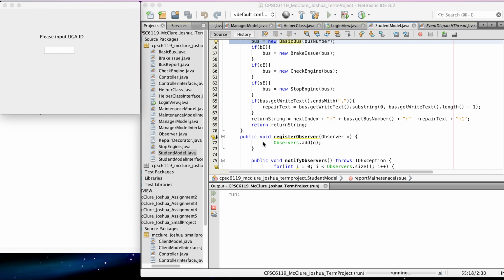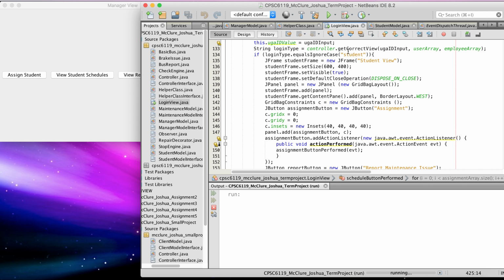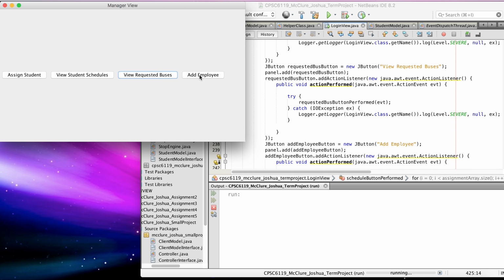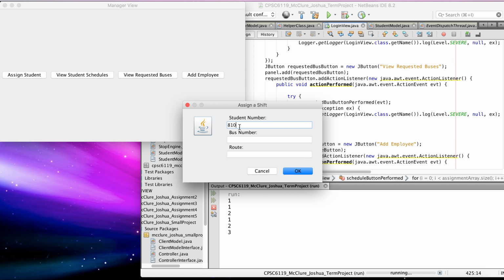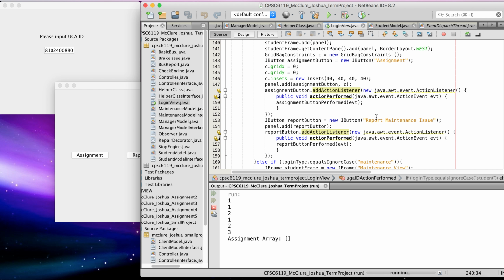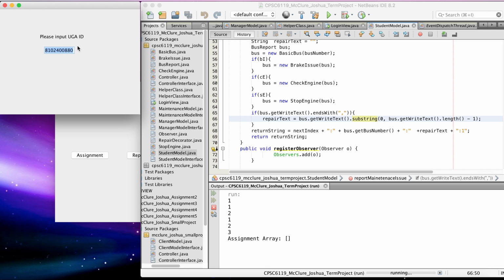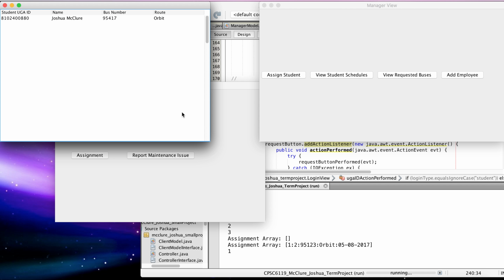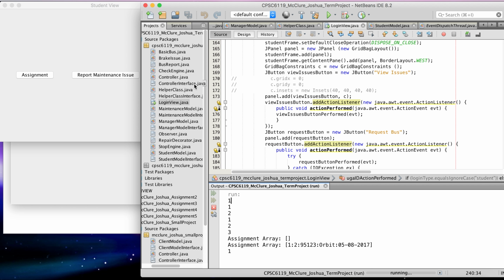CPSC6119 McClure Joshua TermProjectPresentationPT1